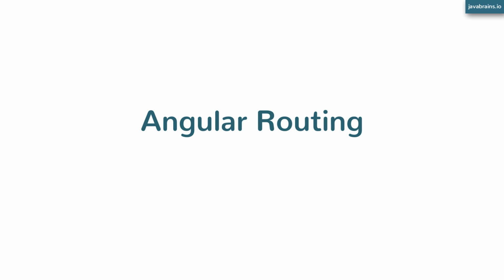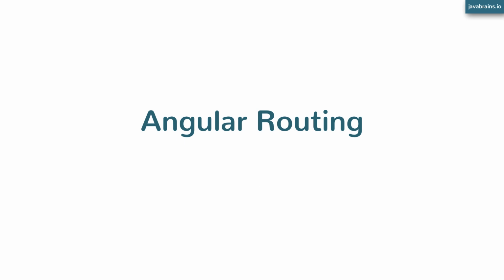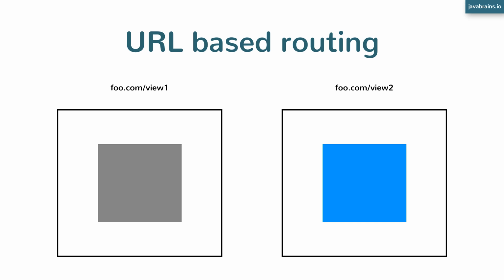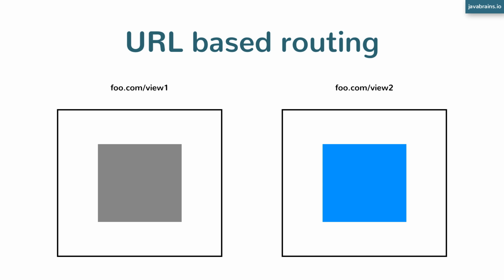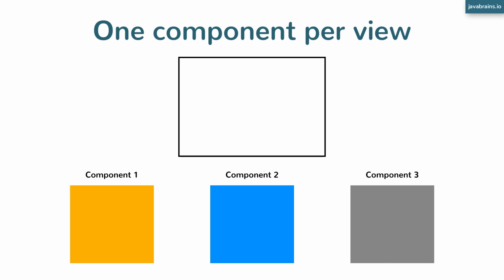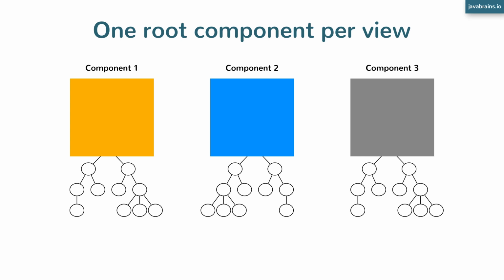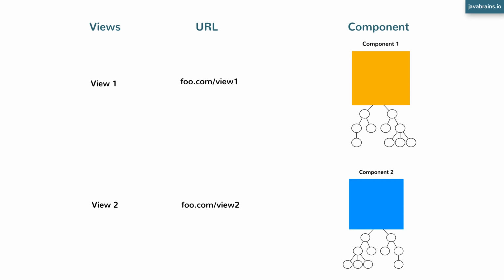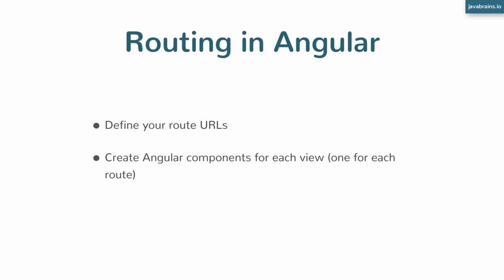Angular 6 Basics 26 - Introduction to Routing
Understand the concept of routing in Angular. Learn about URL-based and component-based routing and how the Angular routing framework puts those two together to map route URLs to root components.